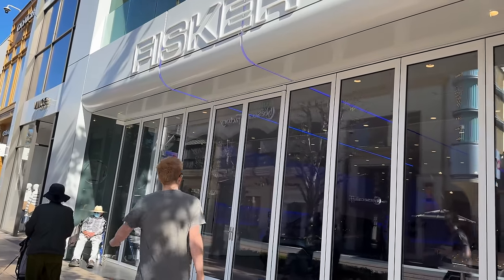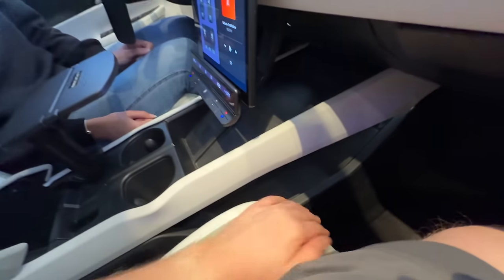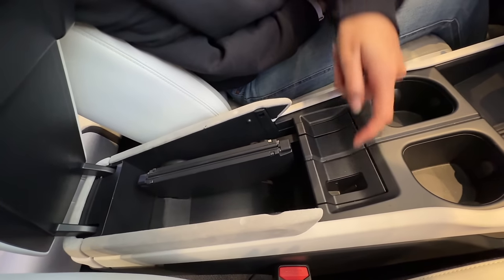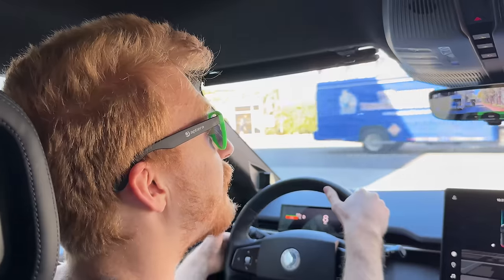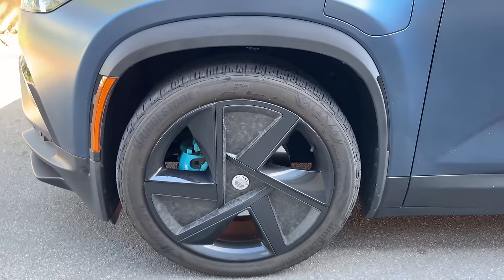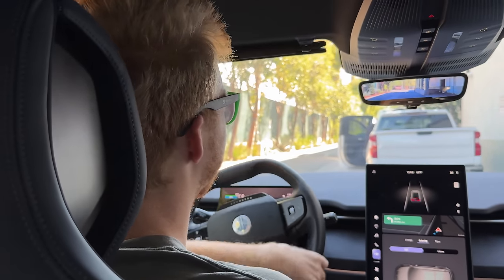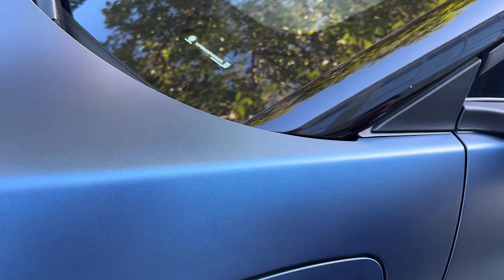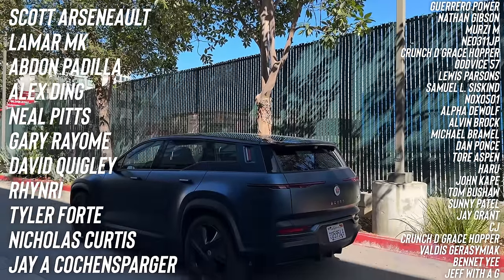My 1st (& Last) Time Driving Fisker Ocean!